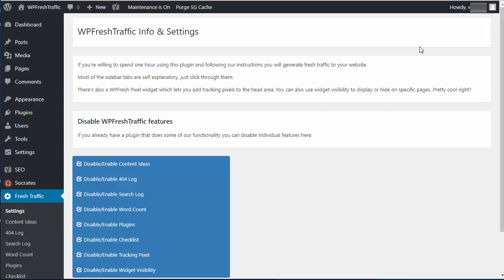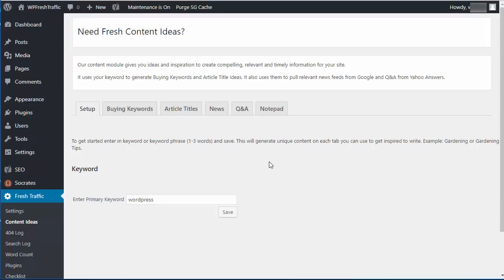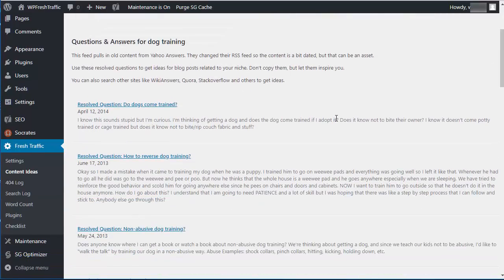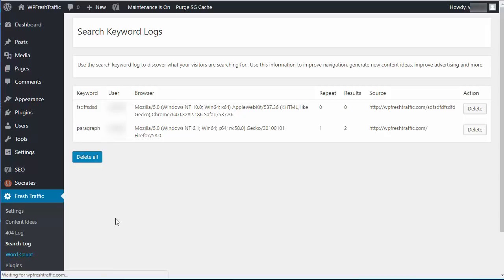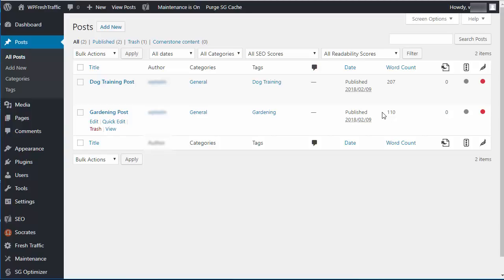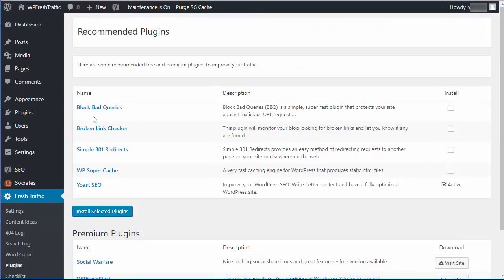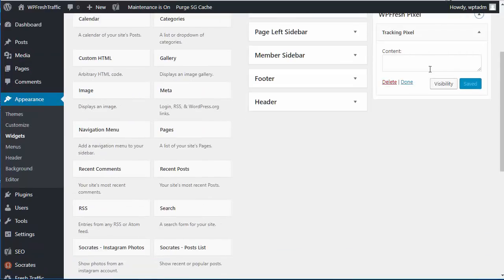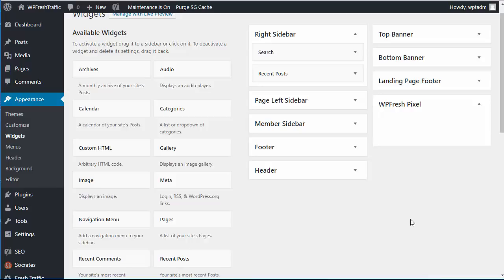Traffic Plugin - Improve SEO Rankings and Site Optimization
This is a plugin that helps you optimize your Wordpress site's content to help generate fresh traffic and improve seo rankings.  Best practices, whitehat and NOT an easy button.